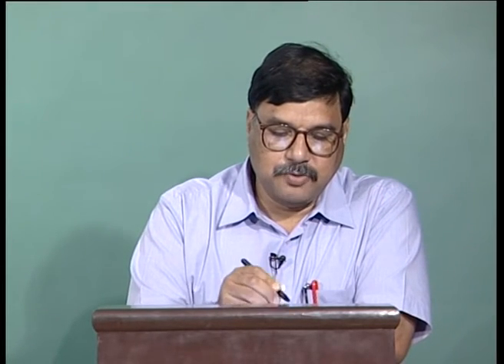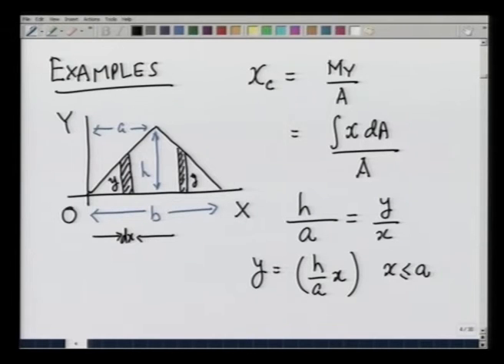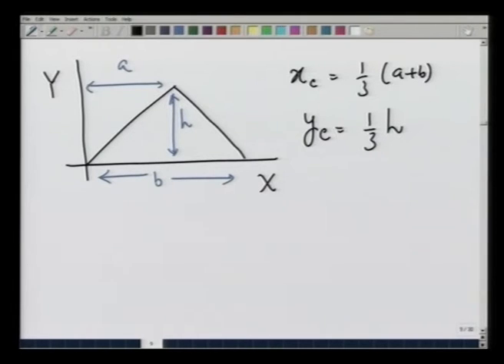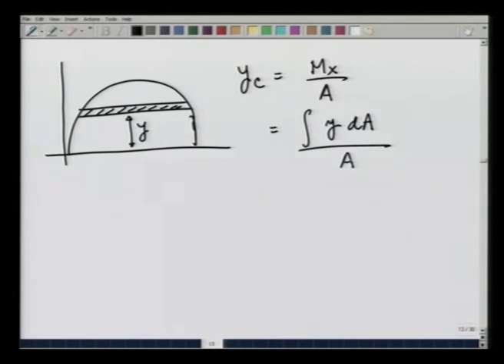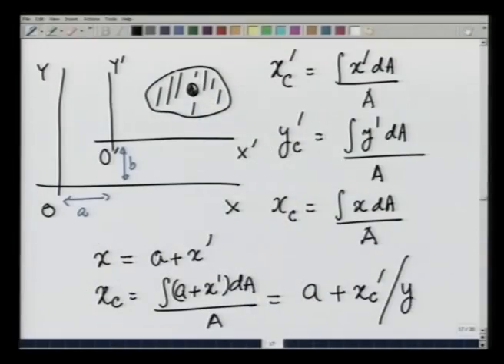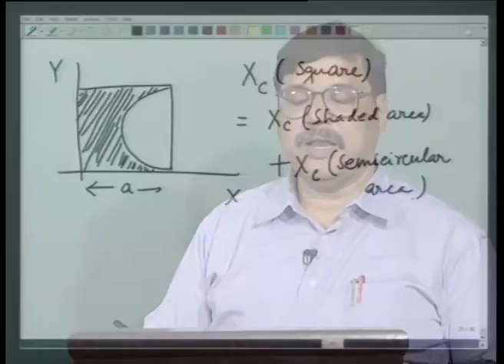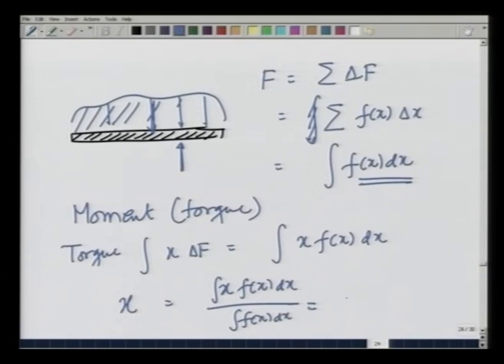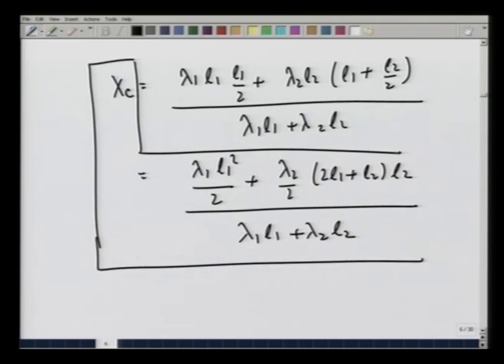PROPERTIES OF SURFACES – I (CH_17)